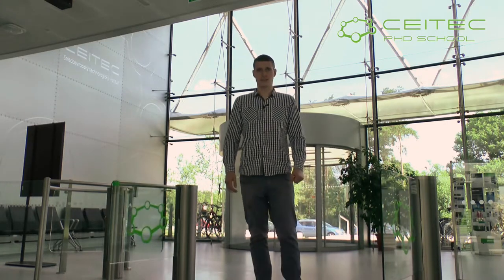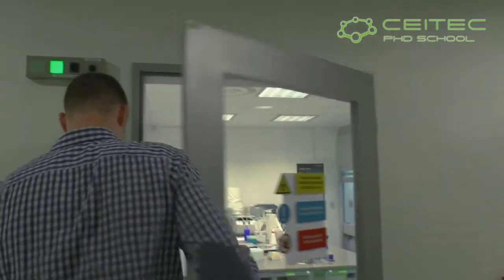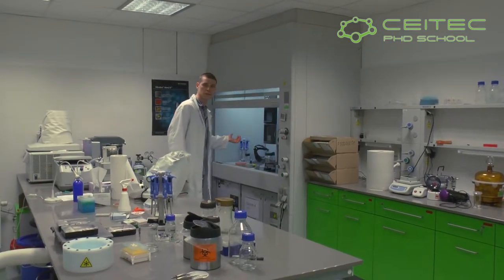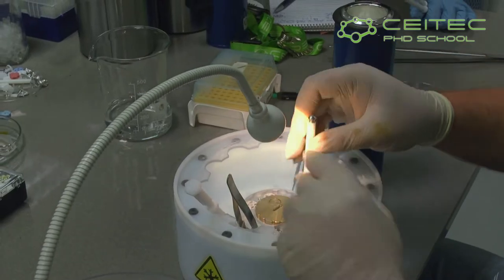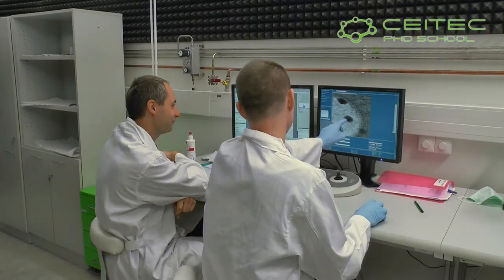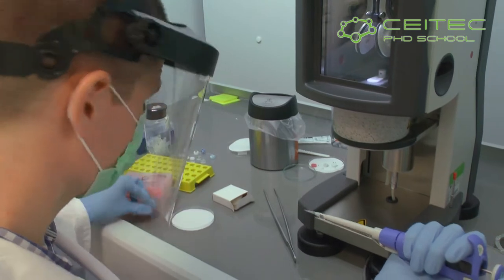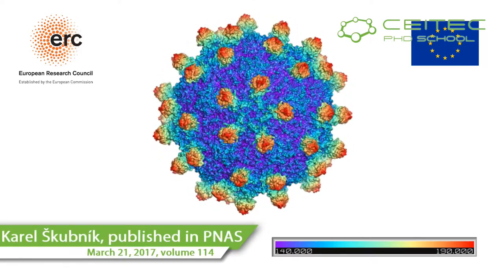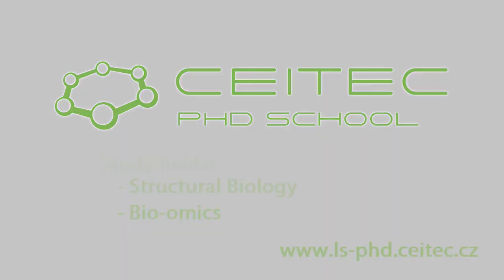CEITEC PhD School - Life Sciences/Structural Virology